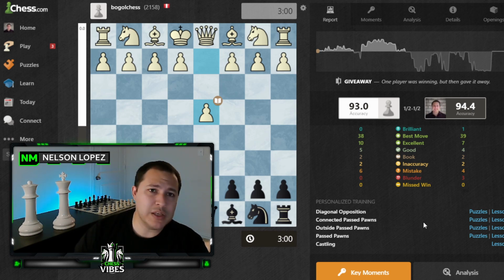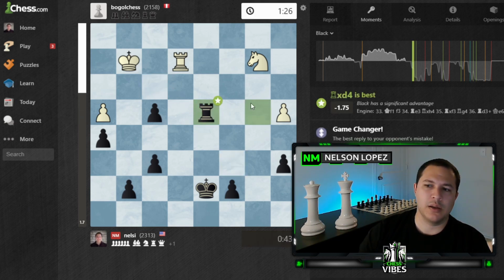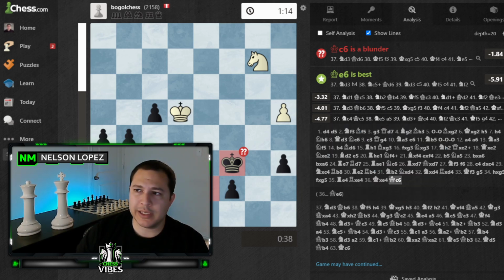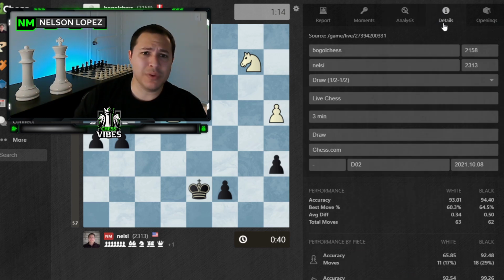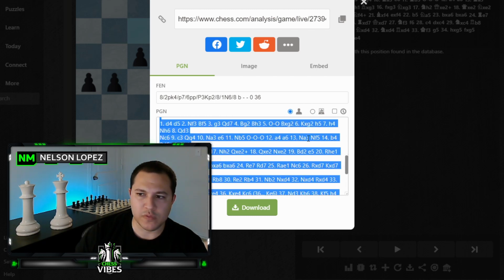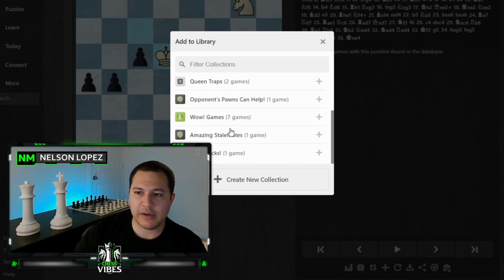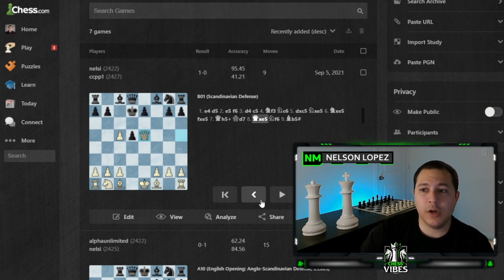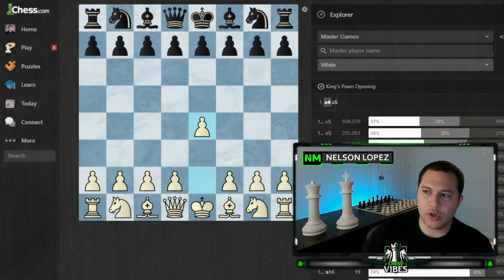Chess.com Tips for New Players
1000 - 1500 Strategic Thinking Chess Course: ✅ Everything I wished I knew when I was rated 1000. If you're stuck around the 1000 level and can't seem to improve, this is the course for you. 40+ video lessons on all phases of the game! These are my top tips and tricks for using chess.com as a new player.